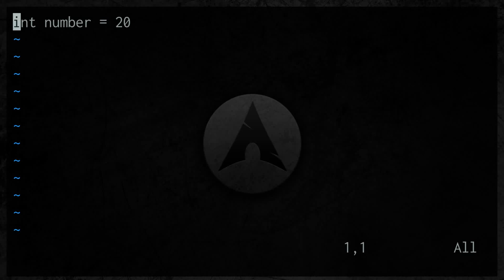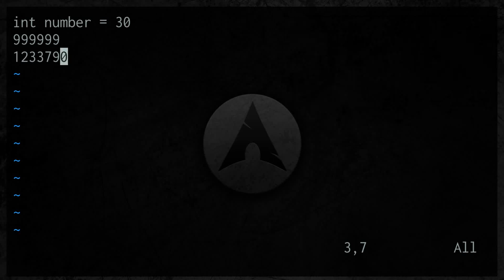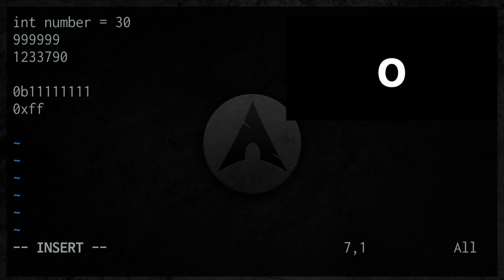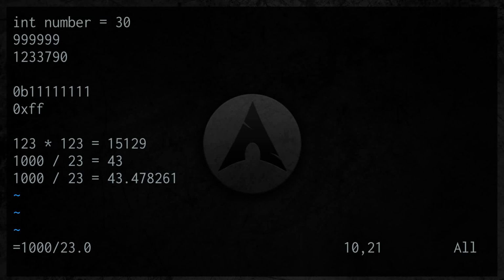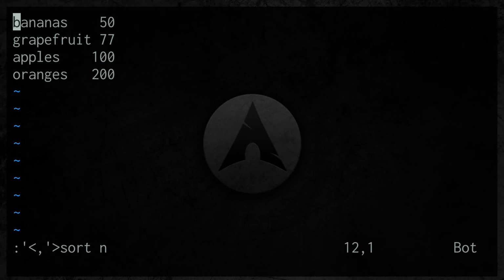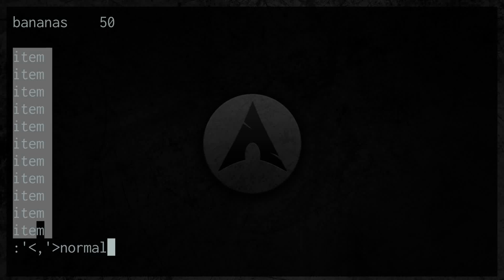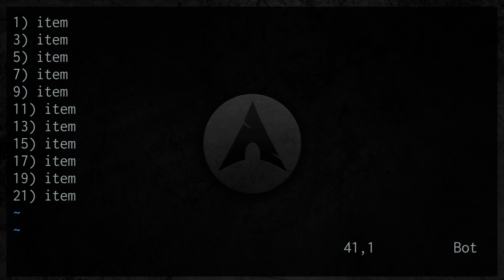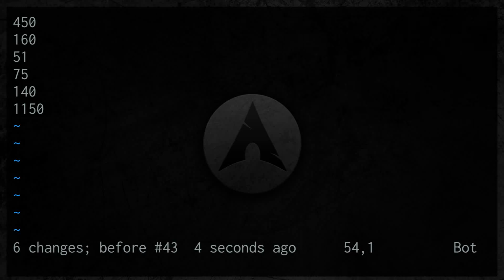VIM - number friendly editor 💯🤓💯🤓💯🤓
In this video you will see, how easy it is to do stuff related to numbers in VIM.